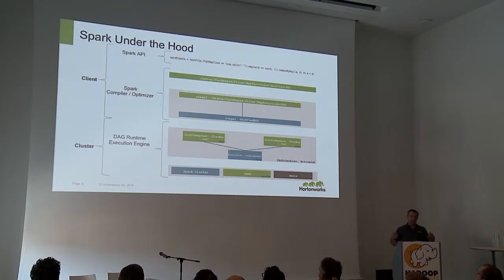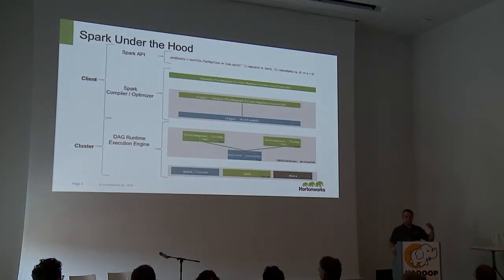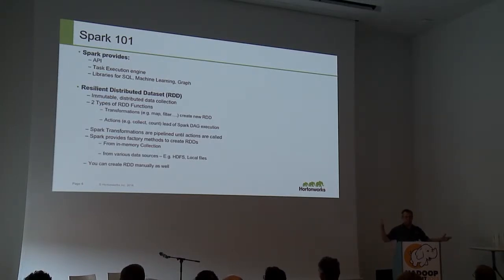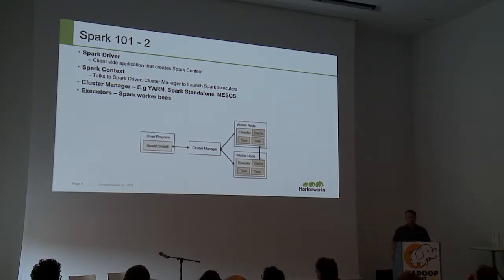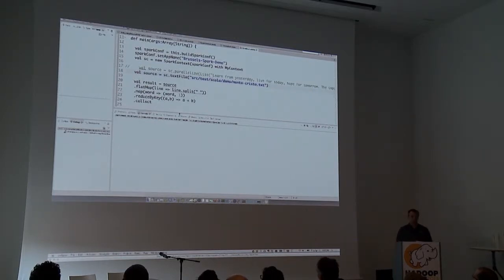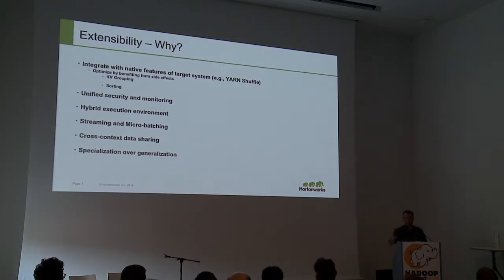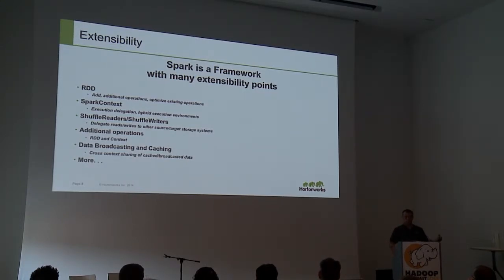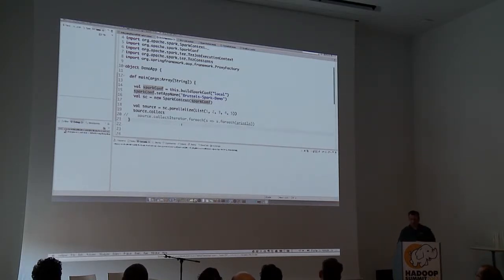Get the most out of Spark on YARN